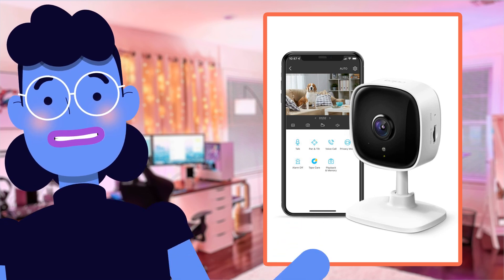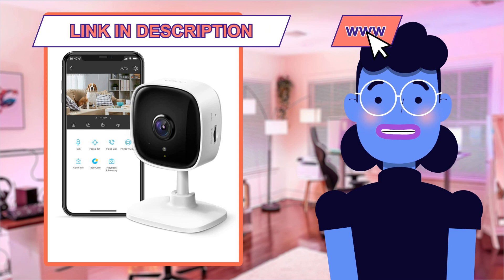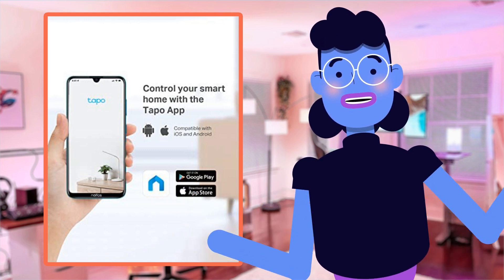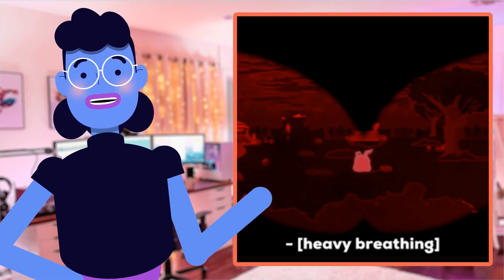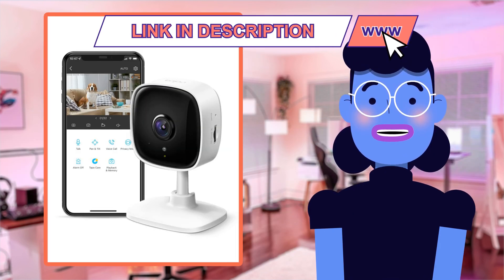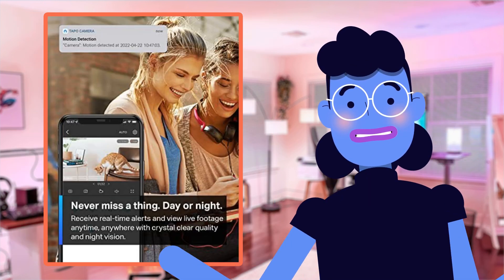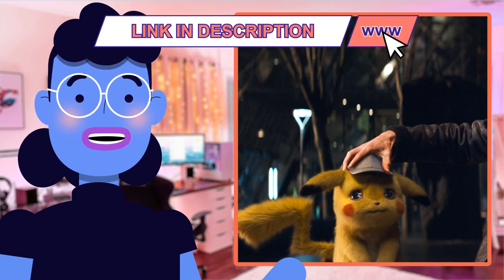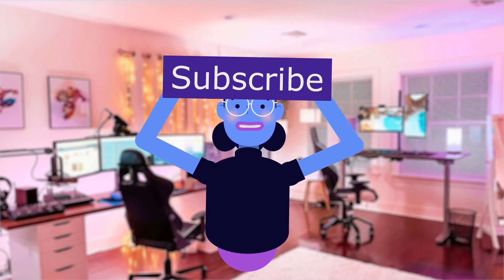Keep Your Home Safe and Sound with TP-Link's Tapo C100 Indoor Security Camera - 1080P FHD, Motion De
Keep Your Home Safe and Sound with TP-Link's Tapo C100 Indoor Security Camera - 1080P FHD, Motion Detection, Night Vision & More!

TP-Link Tapo 1080P Indoor Security Camera for Baby Monitor, Dog Camera w/ Motion Detection, 2-Way Audio Siren, Night Vision, Cloud & SD Card Storage, Works w/ Alexa & Google Home (Tapo C100)